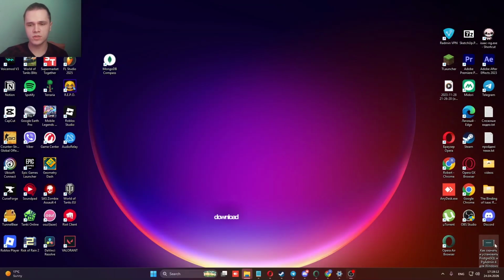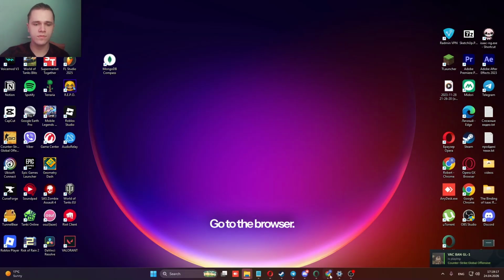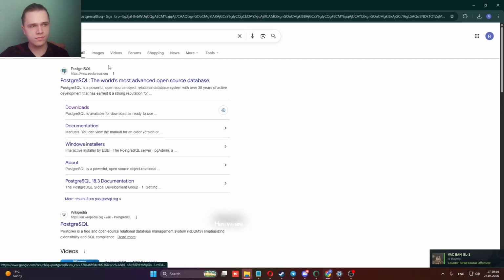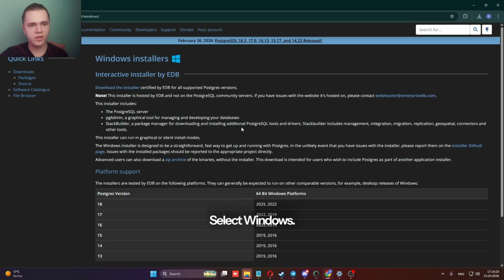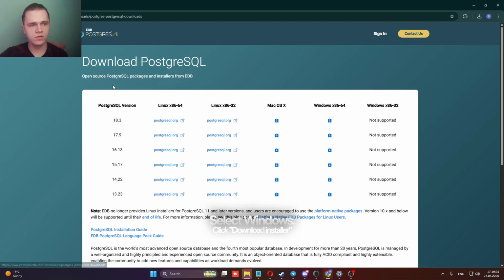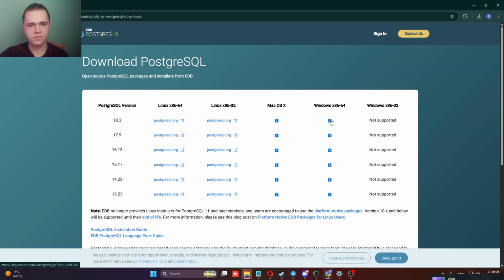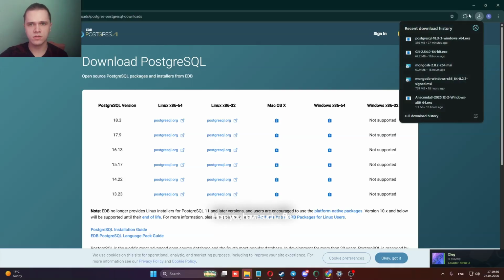How to Download and Install PostgreSQL and PgAdmin 4 for Windows 10 and 11 - Complete Guide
This video explains how to download and install PostgreSQL and PgAdmin 4 on Windows 10 and Windows 11 in a simple step by step guide. Learn how to configure the database server, connect PgAdmin 4, create a local database environment, and verify that everything works correctly. The tutorial also covers common installation issues, connection problems, service errors, and how to fix them. Includes troubleshooting tips, setup recommendations, and beginner friendly instructions for database management, backend development, and SQL workflows.